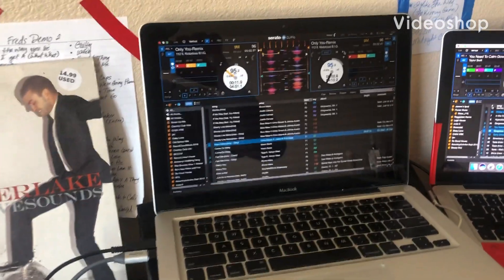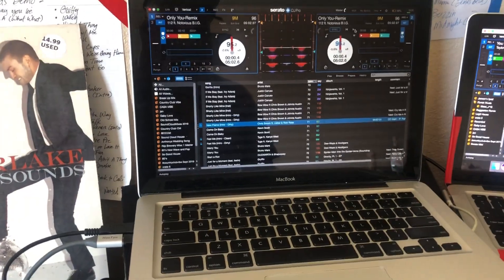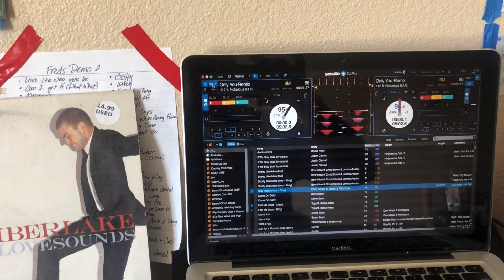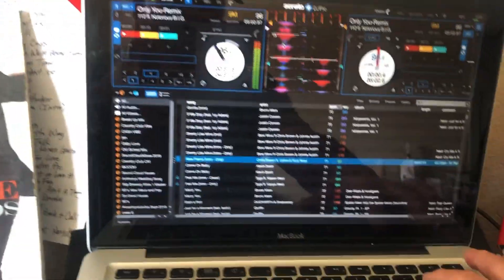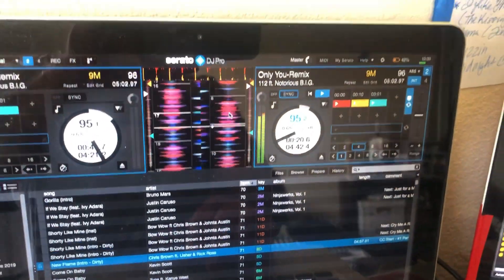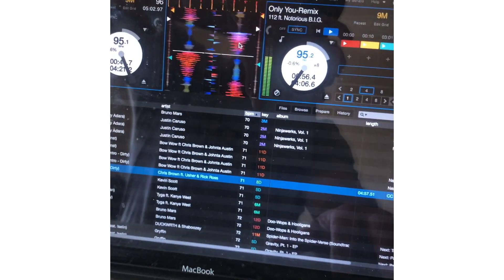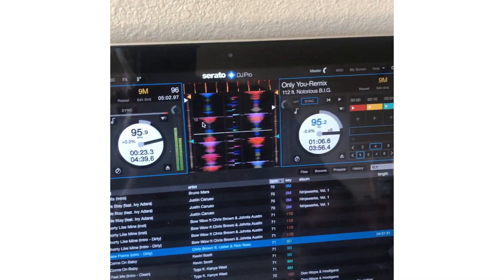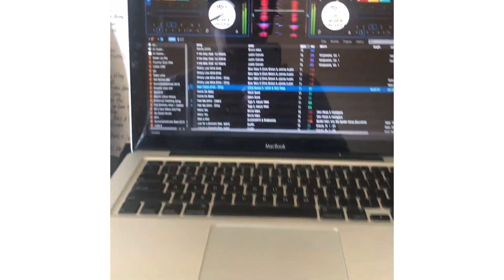Tips and Tricks from the Pros - How to change the wave form speed in Serato DJ Pro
Serato DJ Pro 101 - The Basics of how to change the wave form speed in Serato DJ Pro with your favoite “PRO” - formerly known as the artist DJ So Good, currently known as Jensen like the 1 word music icons Prince, Elton, Sting, and Madonna, sometimes known as MadLove♥️Entertainment 😂😂